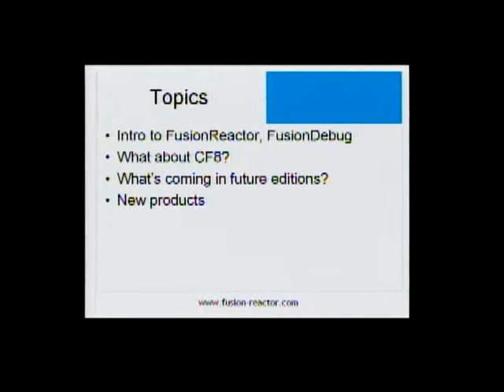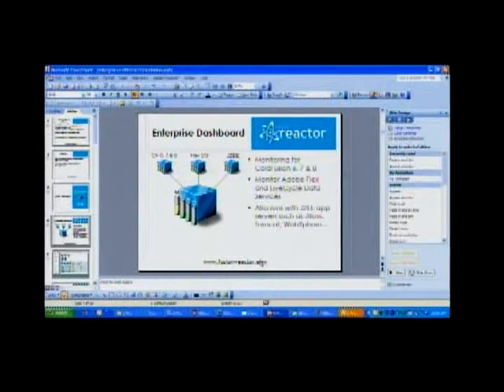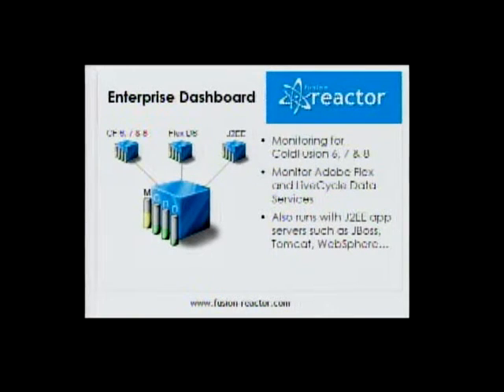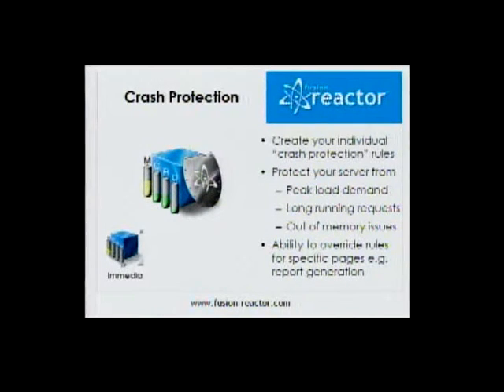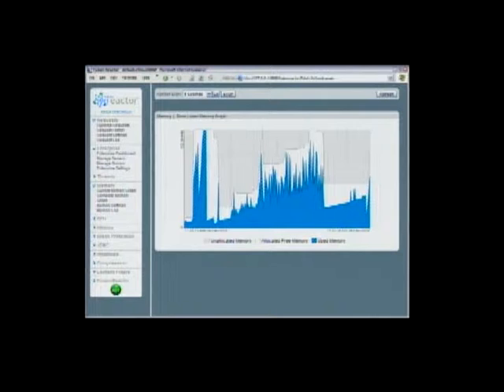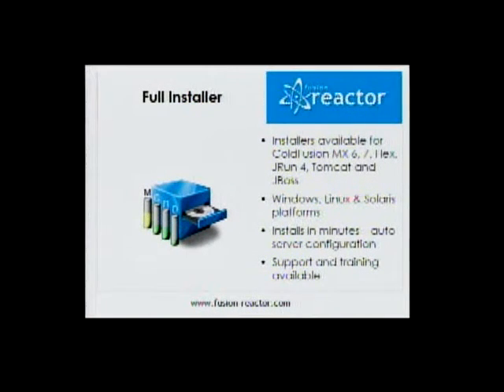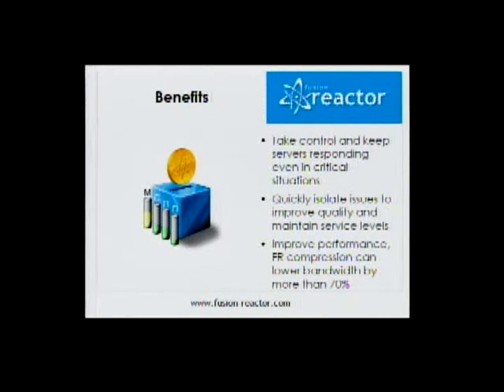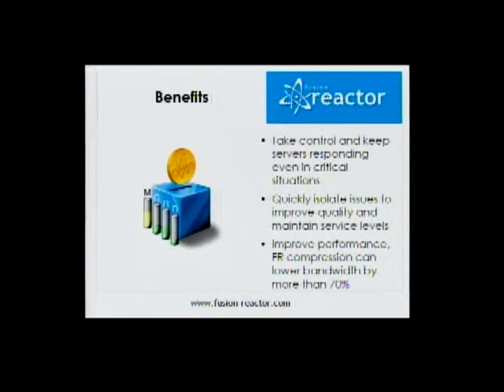ColdFusion: Introduction to FusionReactor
Learn about FusionReactor.

Speaker: Charlie Arehart